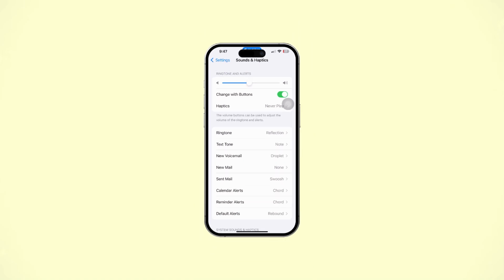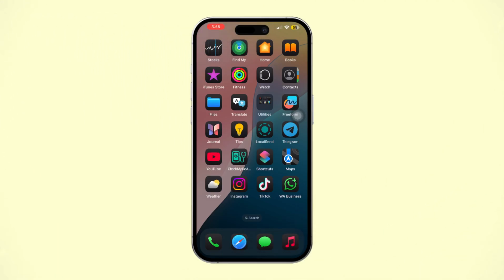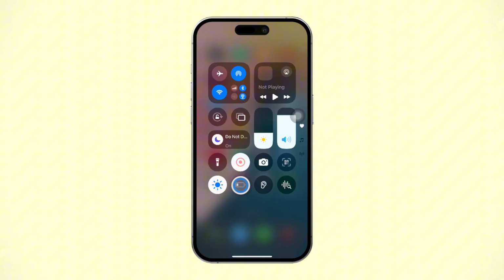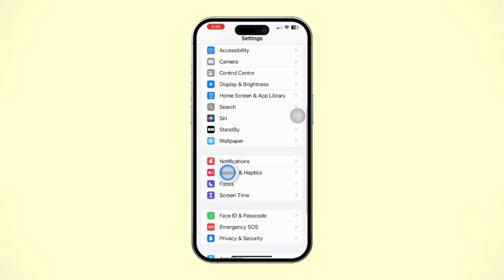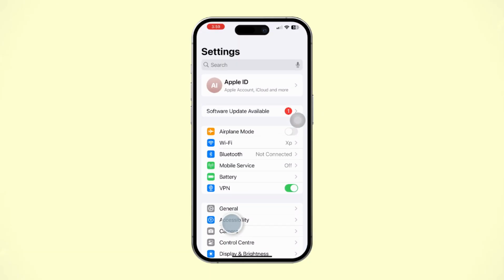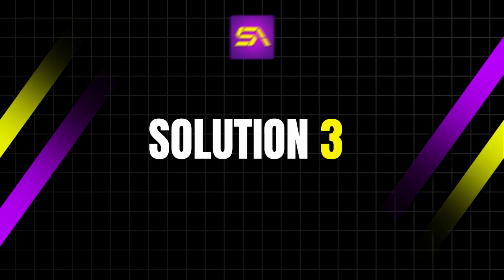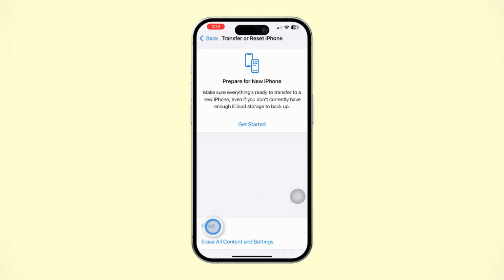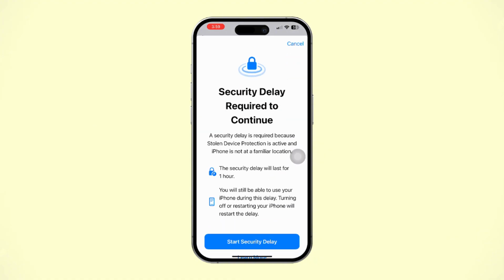How to Fix iPhone Speaker Sound Too Low | iPhone Volume Problem Solution & Sound Boost Tips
Is your iPhone speaker sound too low even at full volume? Don’t worry, I’ve got you covered! In this video, I’ll show you how to fix low sound issues on your iPhone speaker—whether it’s during calls, music, videos, or app notifications.

We’ll go through the most common reasons like blocked speaker grills, software glitches, sound settings, Bluetooth conflicts, and more. I’ll also show you how to clean your speaker safely and tweak some hidden settings to boost your iPhone’s audio performance.

So if your iPhone volume is suddenly low or just not loud enough, follow this step-by-step guide to fix it quickly.